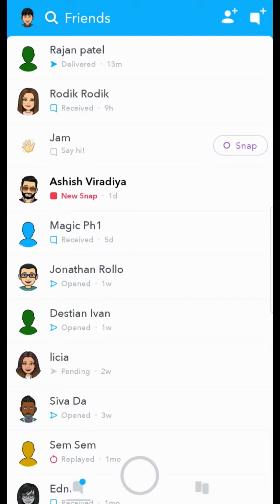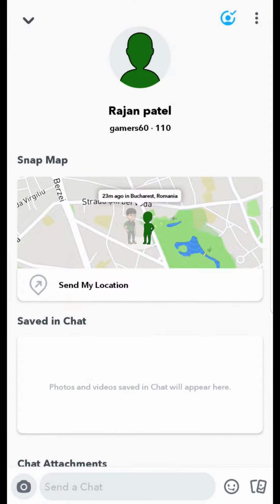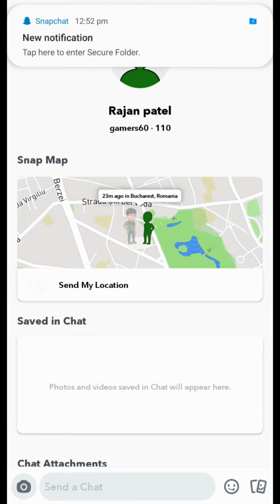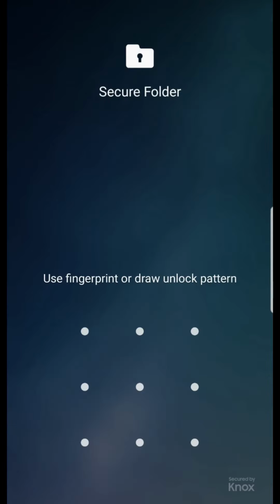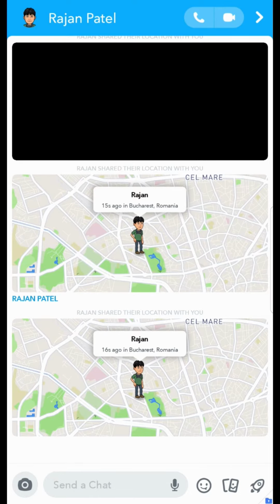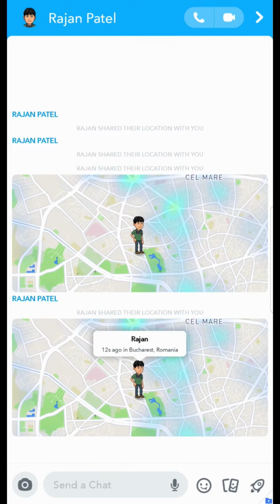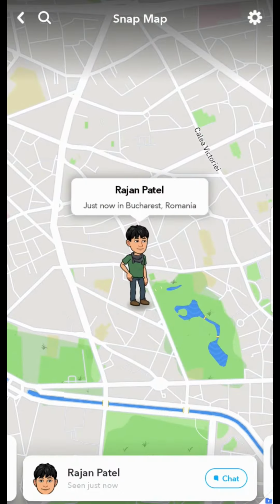How to send your location on snapchat